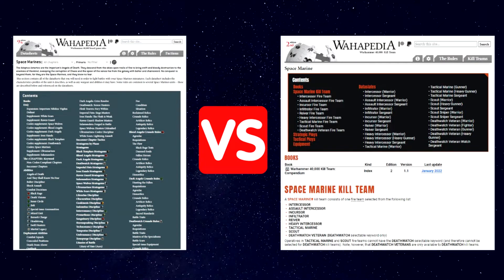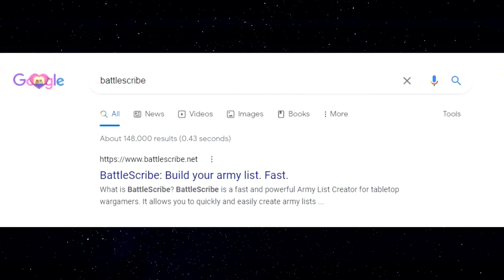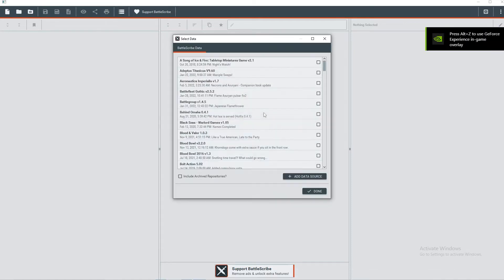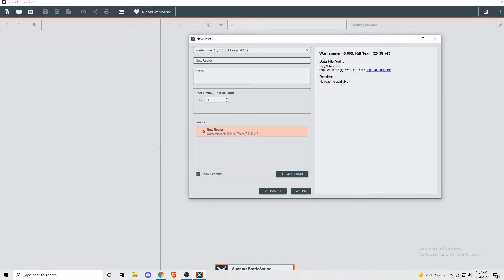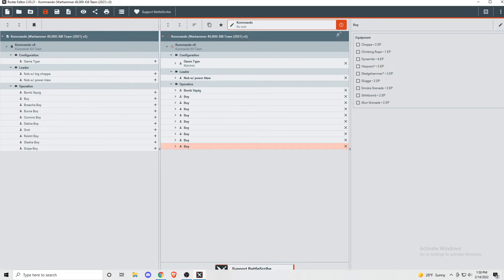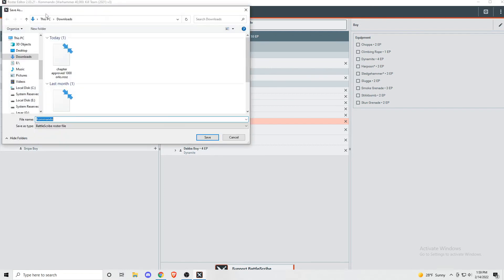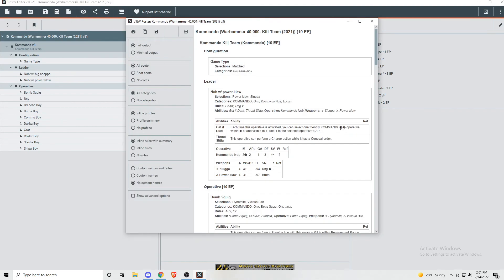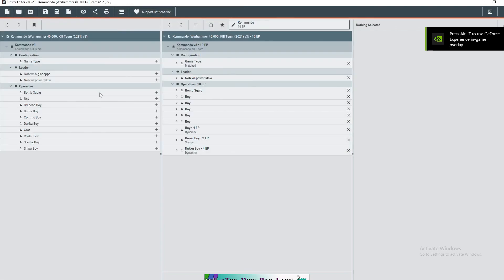Kill Team List Building Made Easy!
How to use Battlescribe to build a Kill Team List. This app allows you to pick a faction and helps  you to build out a Kill Team roster, I show you how to use it step by step.

Follow along with the video to learn how to use this app for Kill Team. The app will stay automatically updated with the latest stats for each team, and as new kill teams are added to the game, they will be added to Battlescribe.